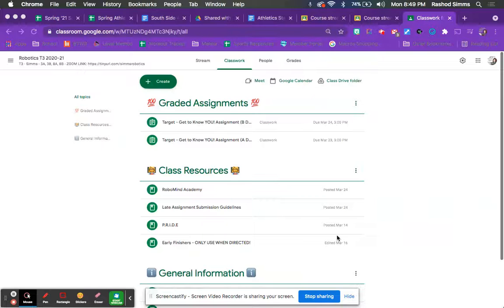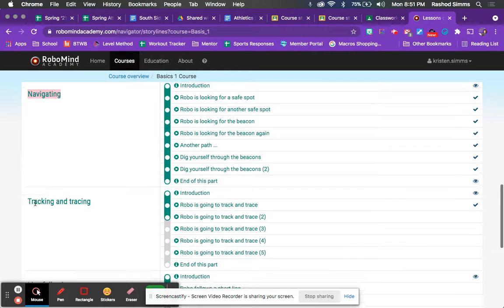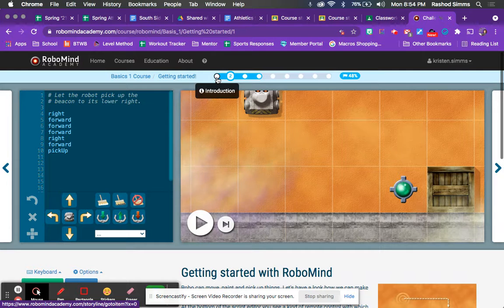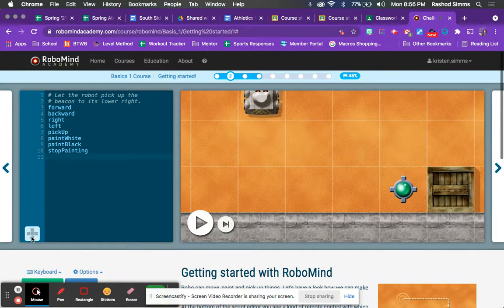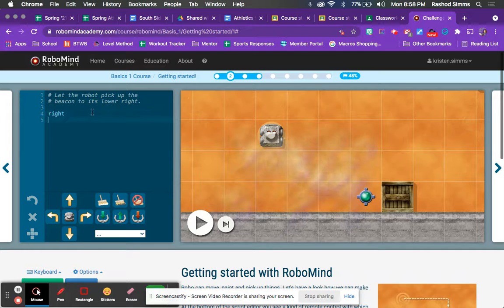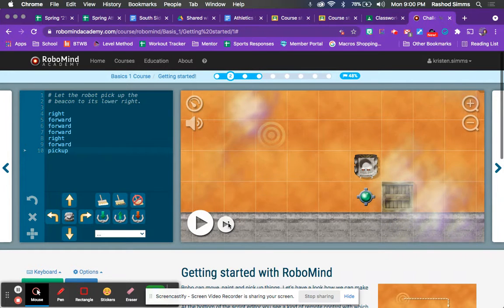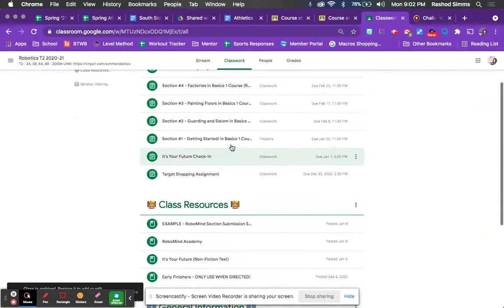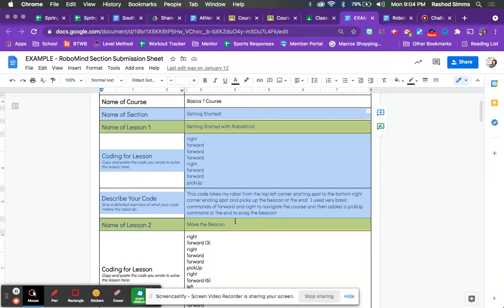RoboMind Academy Overview Video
0:00 Getting Started
0:15 Accessing RoboMind Academy
0:30 Logging In
0:58 RoboMind Layout - Accessing Courses
1:18 Opening Basics 1 Course
1:32 Inside the Basics 1 Course
2:54 Inside a Section
4:07 Inside a Lesson
5:01 Coding Area
6:47 Finding MORE Info
7:50 Environment Area
10:04 Running Your Code Line by Line for Errors
12:41 Submission Sheet Overview